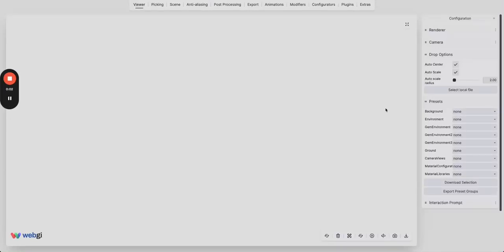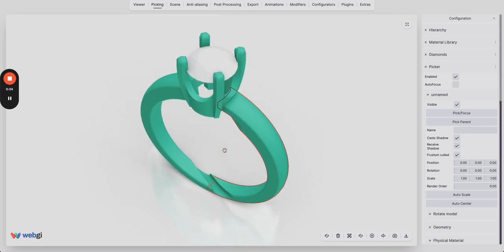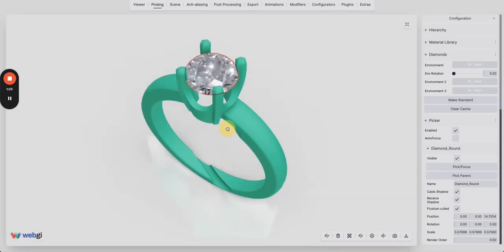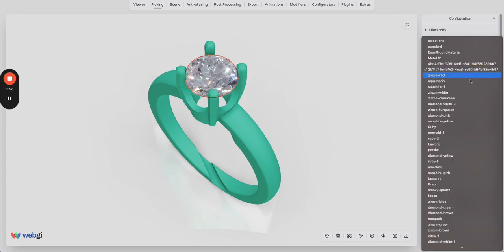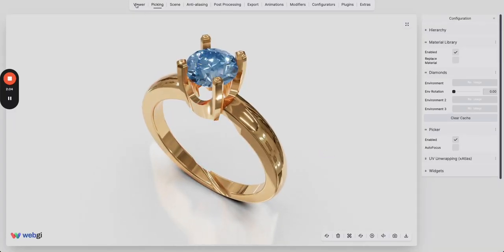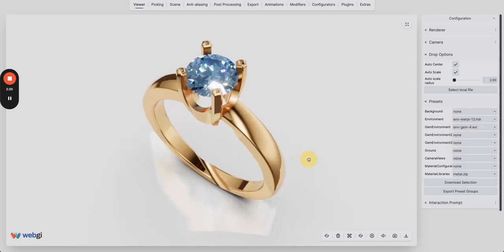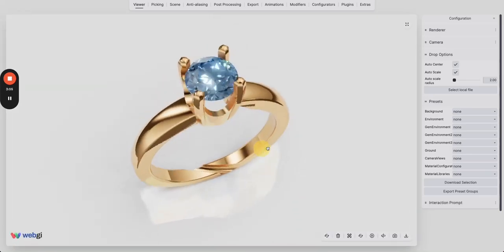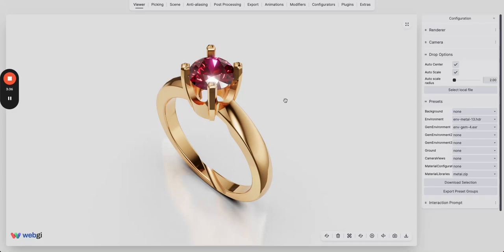Quick Overview of Loading Model and Setting up Materials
Get a quick overview of loading models, setting up materials, and downloading them for later use. Learn to select objects, apply materials from libraries, change environments, and save your work with all settings intact. Perfect for getting started quickly! No action is needed from viewers.